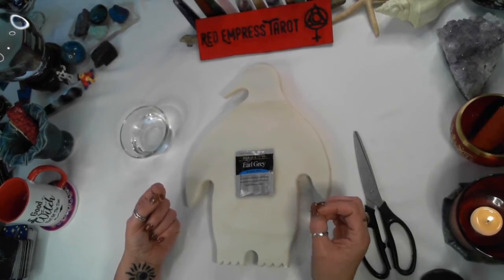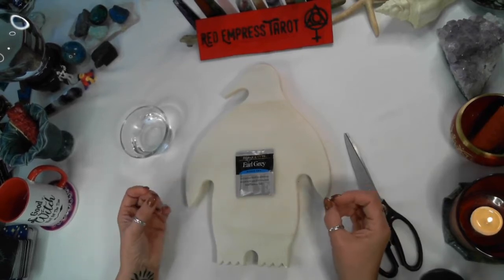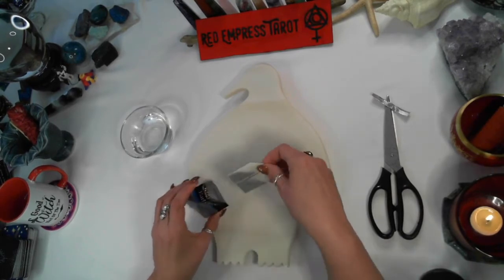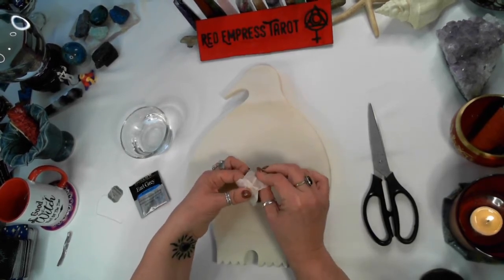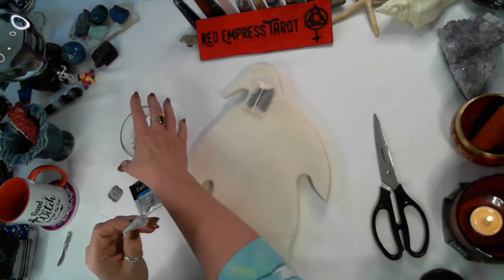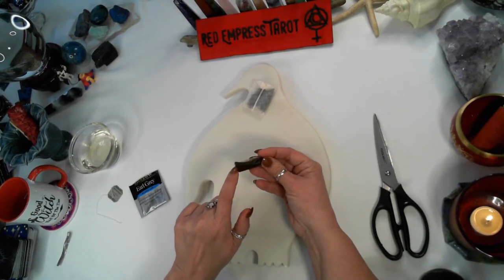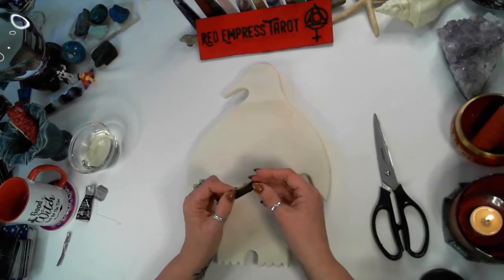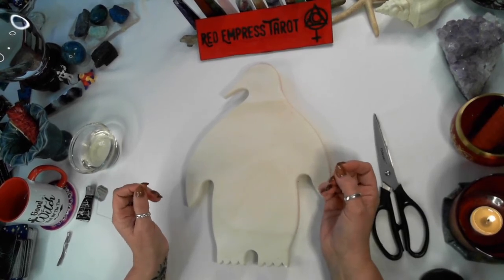Toothache Remedies HOW TO USE A TEABAG TO RELIEVE TOOTH PAIN Easy Fast Free Home Remedy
People suggest various  toothache Remedies. Saltwater rinses, clove oil, numbing gels, etc--all of these are topical remedies and rarely work for more than a minute or so.  Not what you want when you are hurting.

When you are in that kind of pain all you want is relief. Did you know that one of the easiest, safest, and by far most effective ways to ease the pain of an infected tooth is with a simple teabag? Its been used for centuries to employ the tannins in black tea to draw out infection, ease pain, and often reduce the swelling of an infected       tooth. Its a  largely forgotten  method that can be helpful to many people .

In this video I will show you my method for preparing and using black tea to go to work on your infection and get you out of that nagging, sleep stealing toothache  pain, until you can get treatment by a professional.

*This is NOT a replacement for  a root canal or other professional treatment that will fully cure an  infection. It is a stop-gap measure to buy you time that is less painful until you can get in to see your dentist. I am not a medical or dental professional. Just a person with a really good  home remedy that can save you pain until you see a professional.

🎁 𝗚𝗜𝗙𝗧 𝗔 𝗗𝗘𝗖𝗞 𝗪𝗜𝗦𝗛 𝗟𝗜𝗦𝗧

And please take good care of yourself. Be sure to seek out the appropriate professionals for medical, legal, or financial concerns.